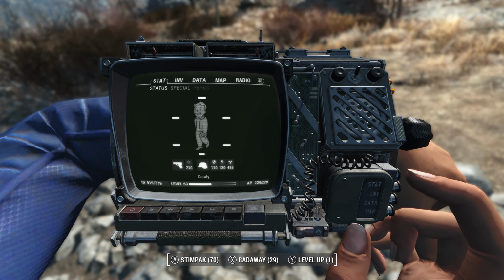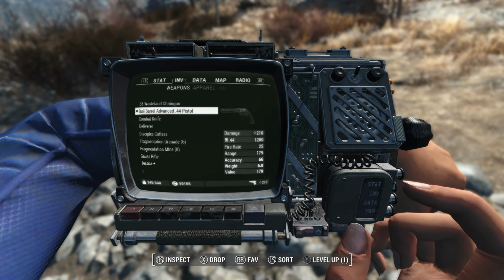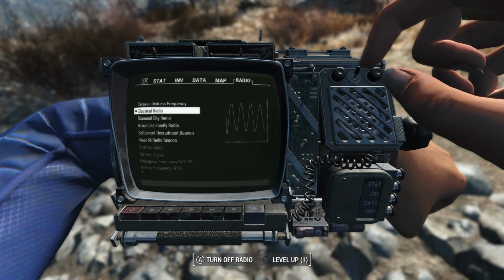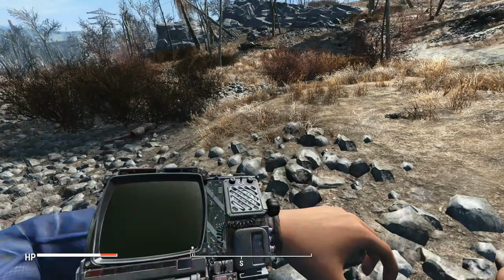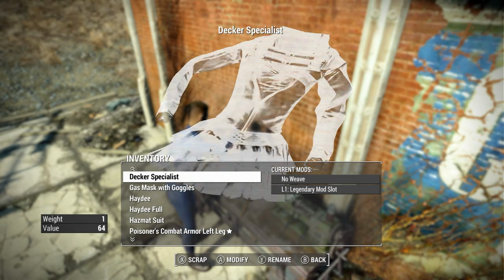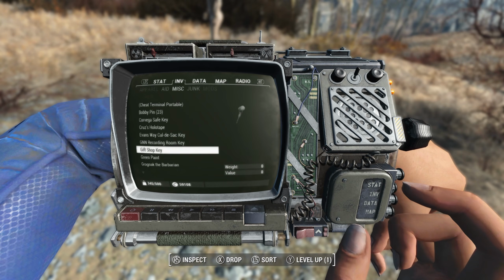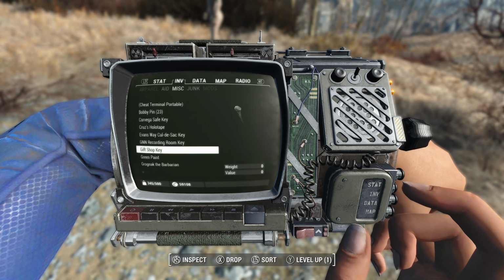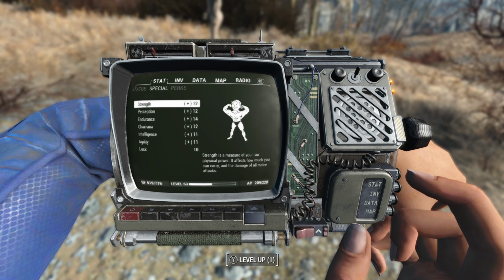Fallout 4 Mod Review - Pip-Boy W.S.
In this mod review I cover a mod that replaces the vanilla Pip-Boy with an all-new community designed and fully custom animated Pip-Boy with lots of customization.